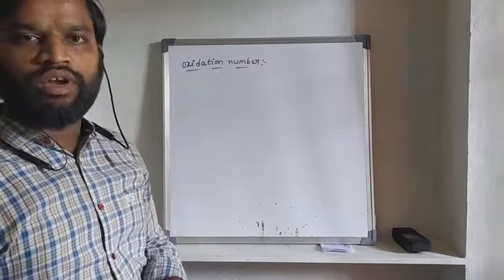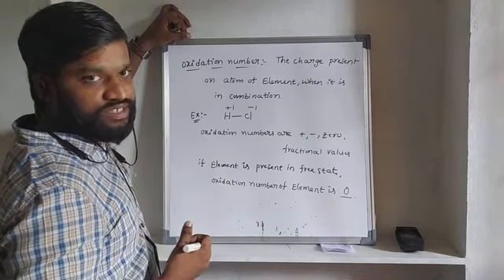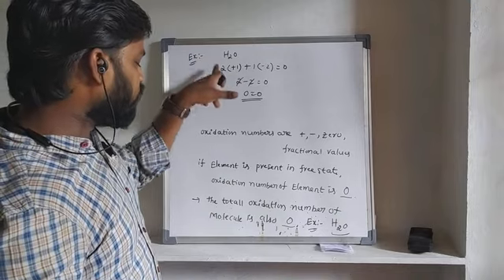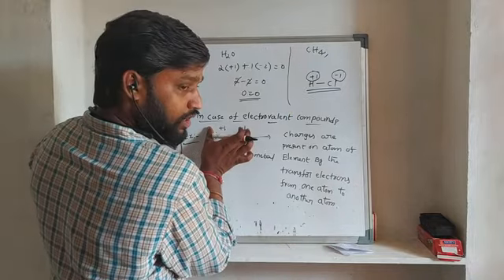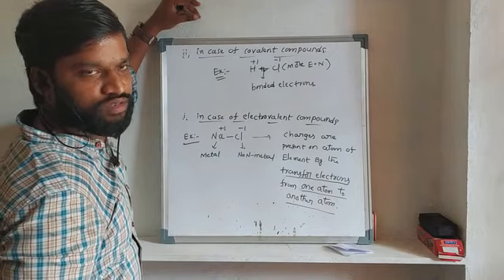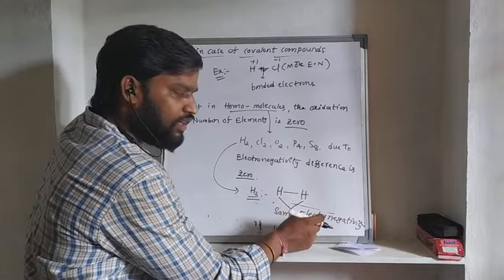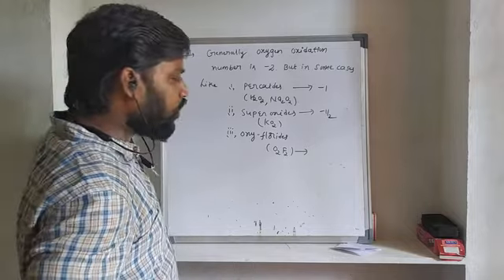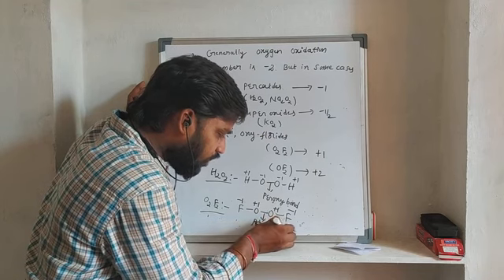Explanation of oxidation numbers concept